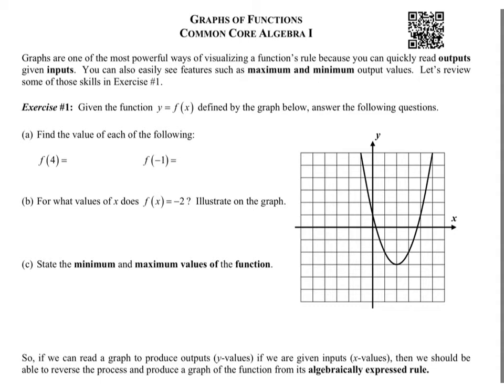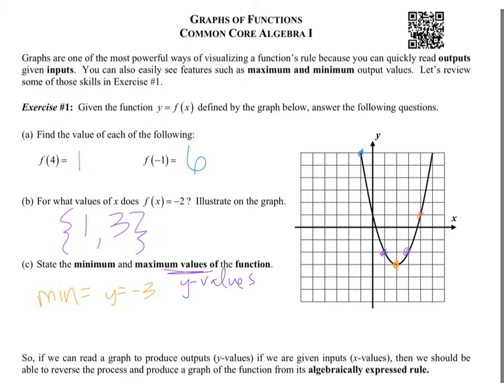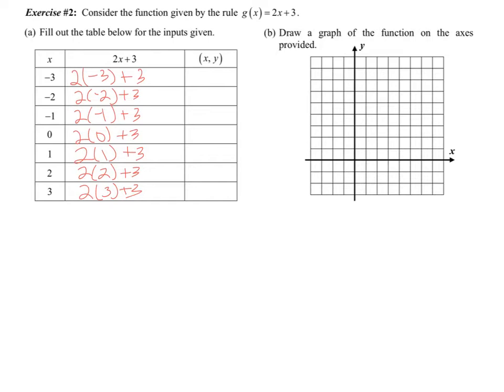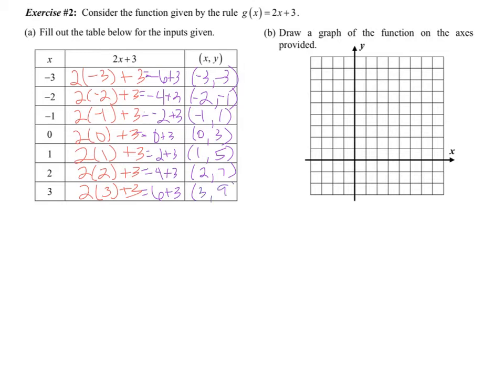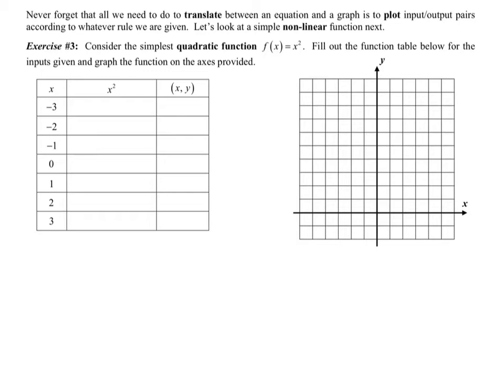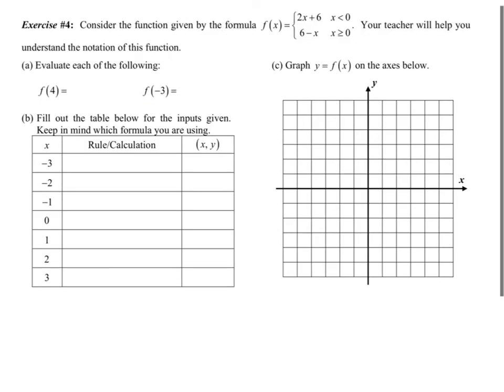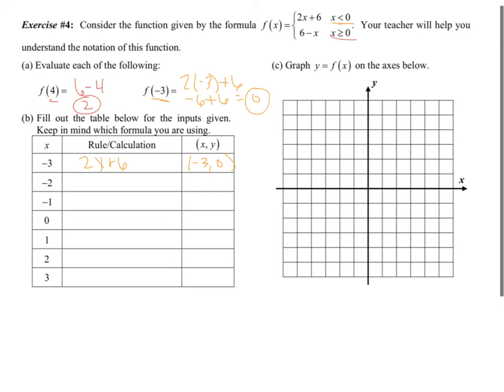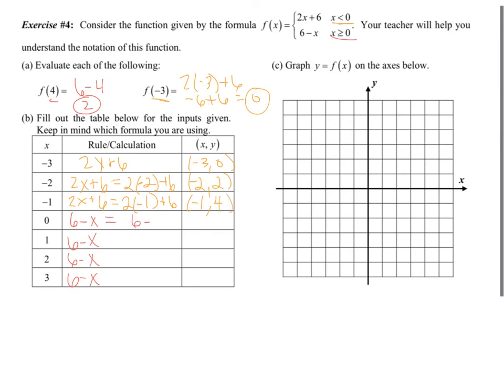unit 3 lesson 3